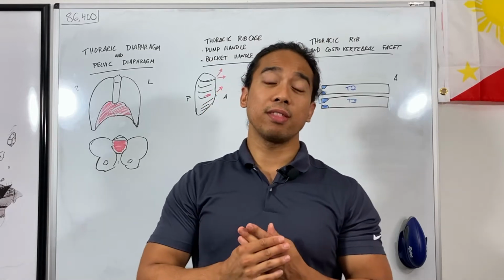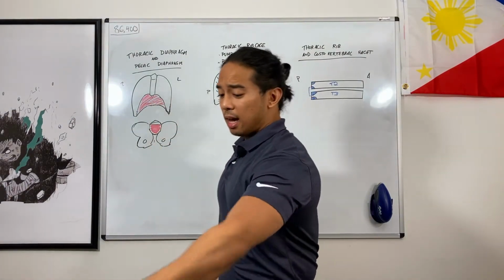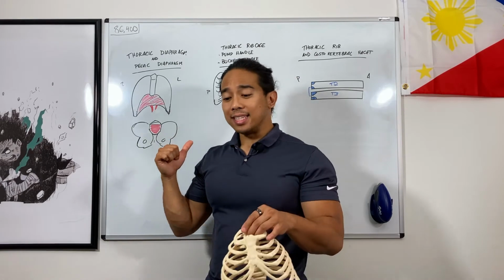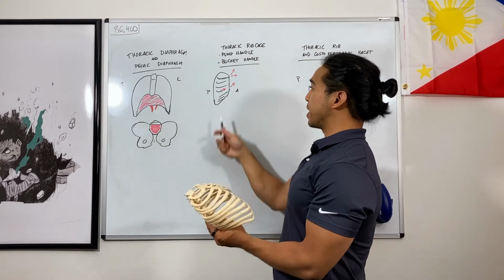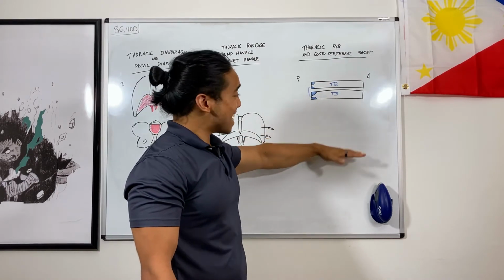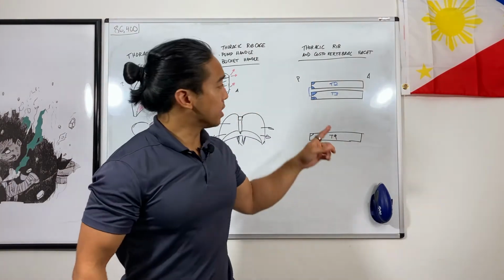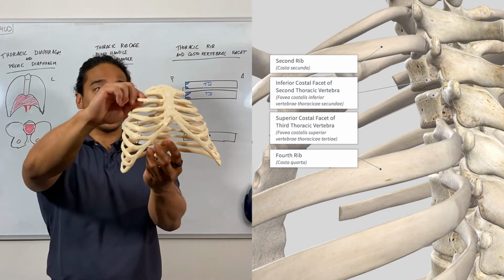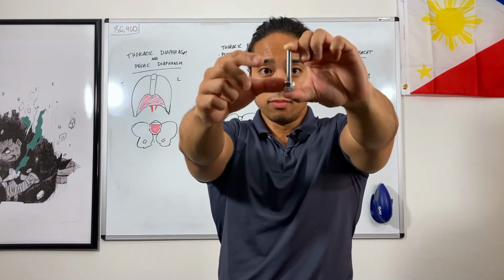The Dynamics of the Thoracic Ribcage, the Diaphragm, and Costovertebral Joint Mechanisms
There are many more movements involved at the ribcage than meets the eye. Nothing works in isolation, but we learn in isolation in order to later comprehend what happens during integration.

This video goes to explain how many items work together.